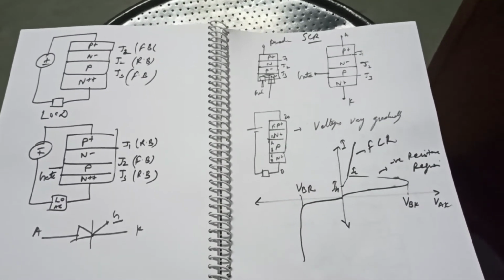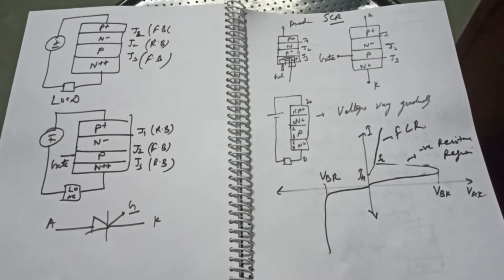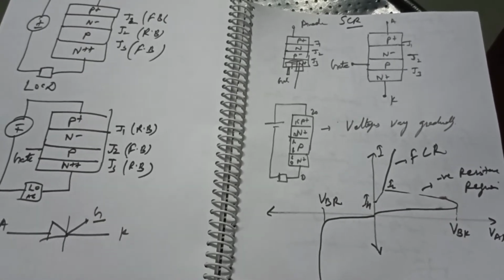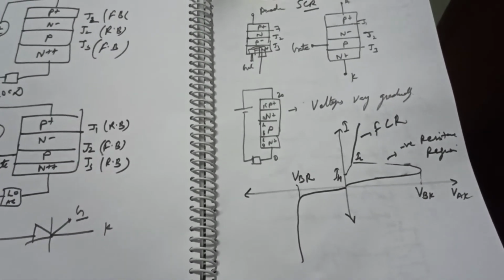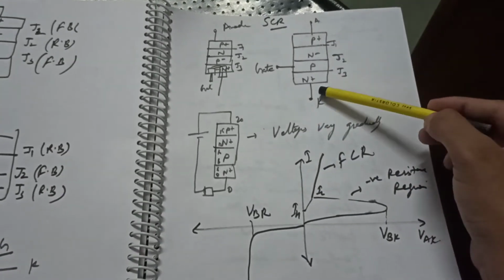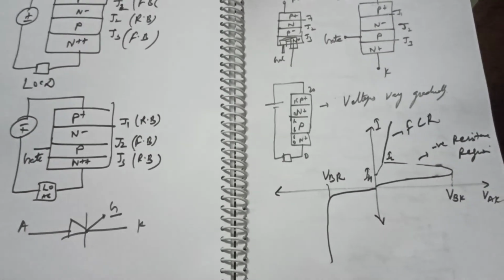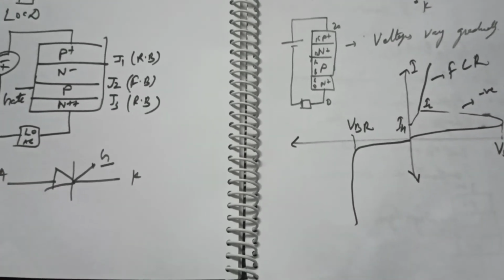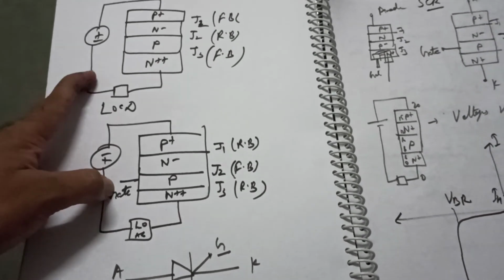PE l3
PE l-3